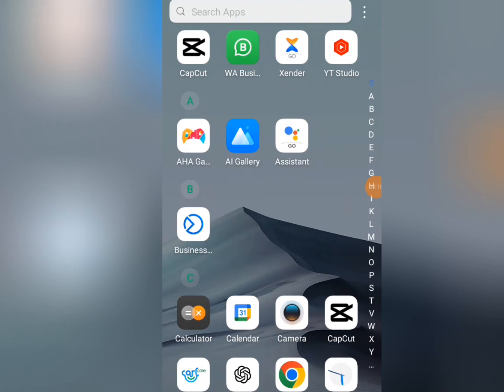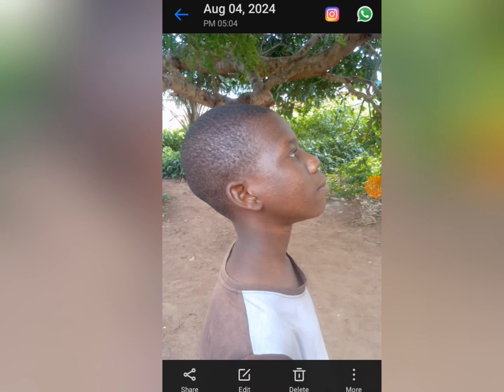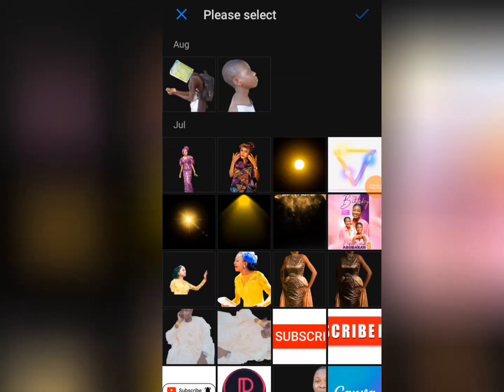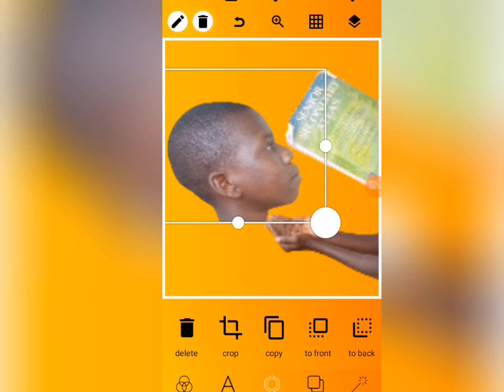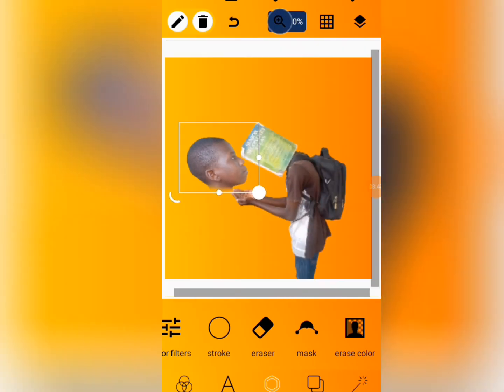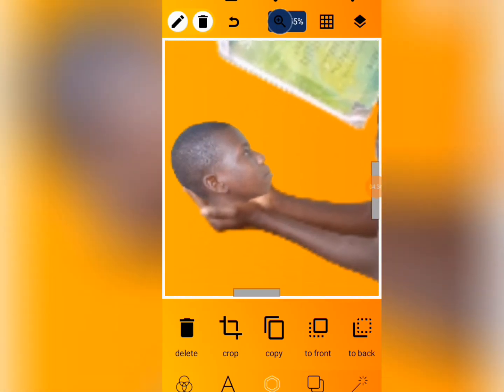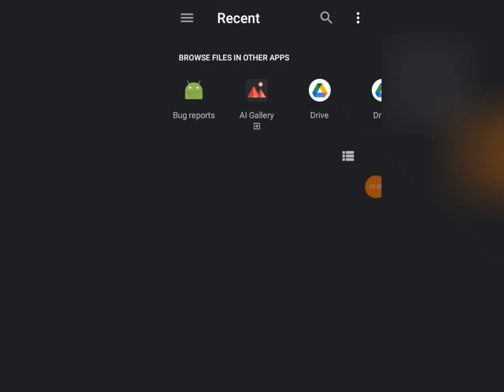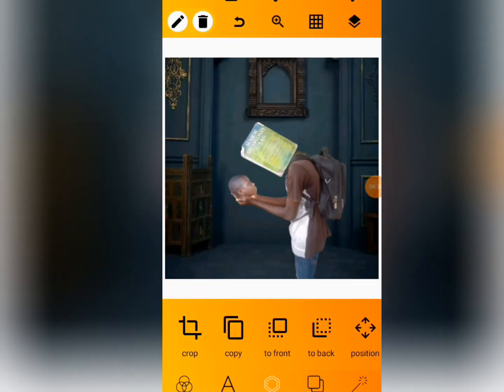HOW TO MAKE PHOTO MANIPULATION//Pixellab Tutorial//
In this video tutorial, you're going to learn photo Manipulation/Typography with your smartphone using Pixellab, download Pixellab on Playstore and start practicing.